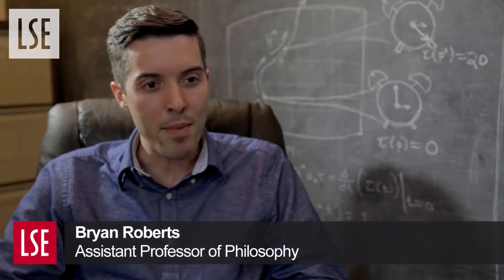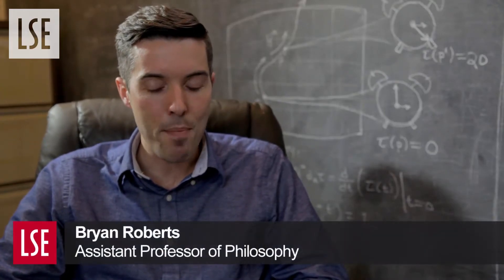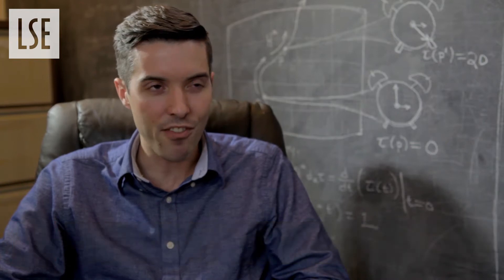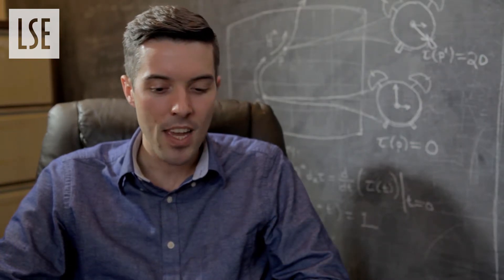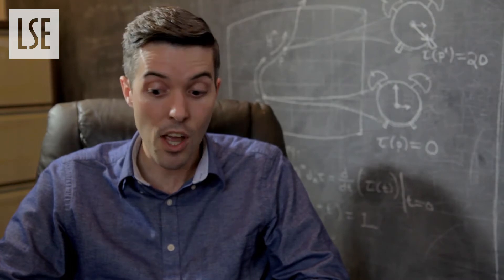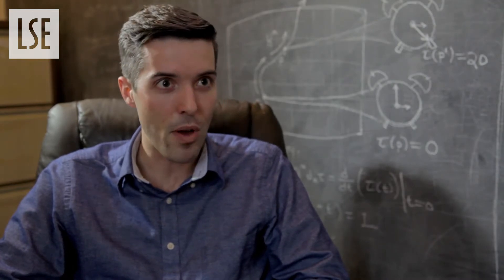LSE Philosophy: Bryan Roberts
Dr Bryan Roberts, Assistant Professor in the Department of Philosophy, Logic and Scientific Method at LSE, discusses the philosophy of physics and the possibility of time travel.